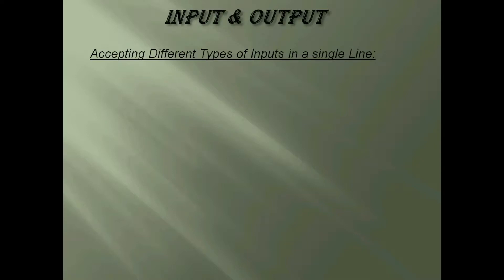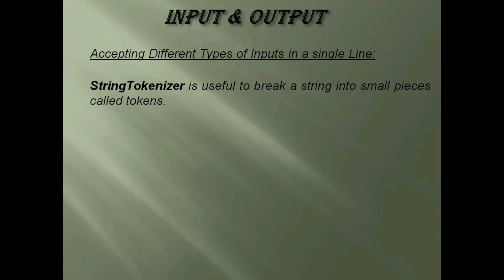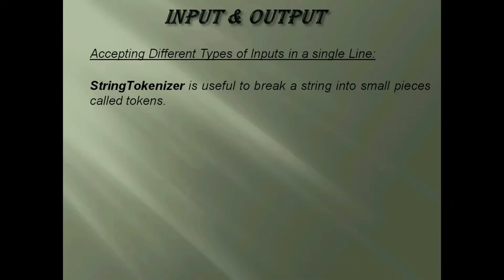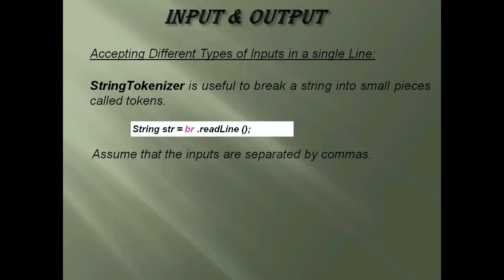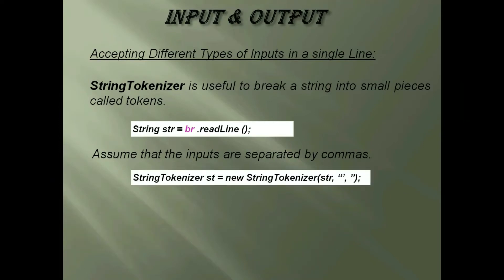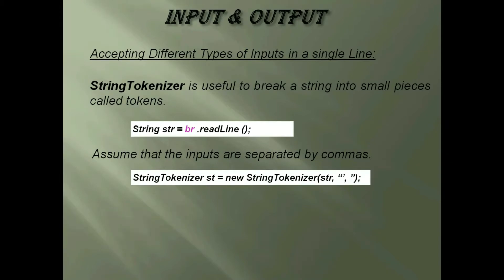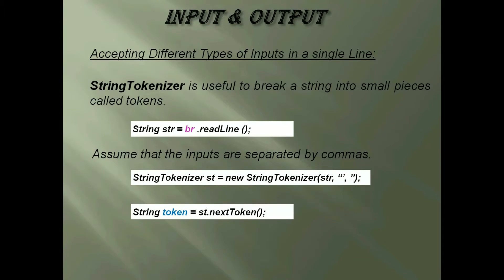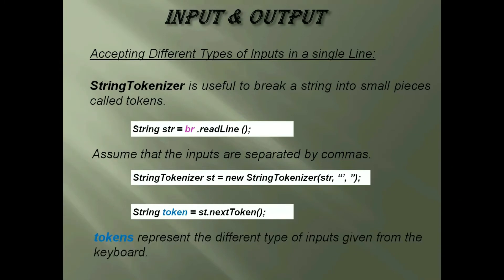String Tokenizer || StringTokenizer class in java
Quick and easy way to learn JAVA